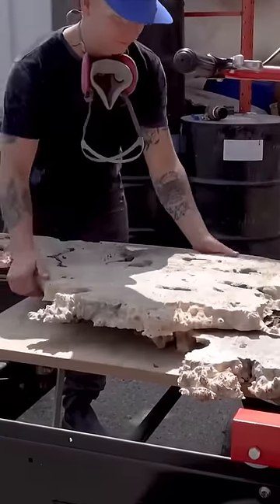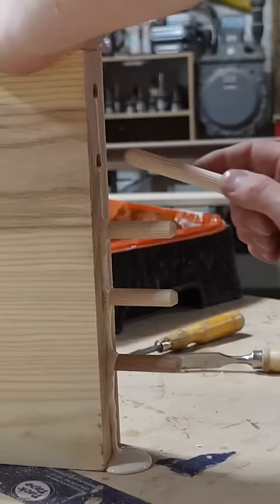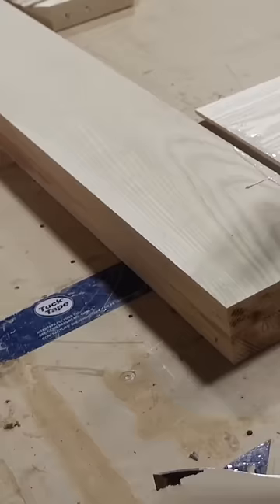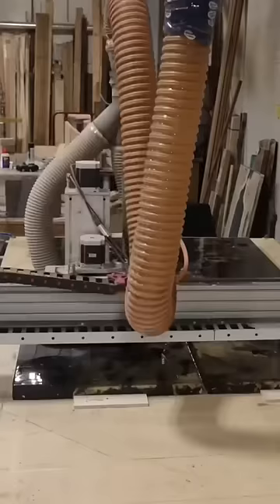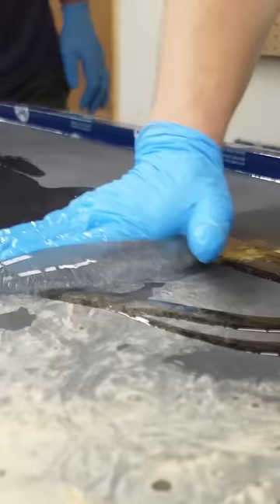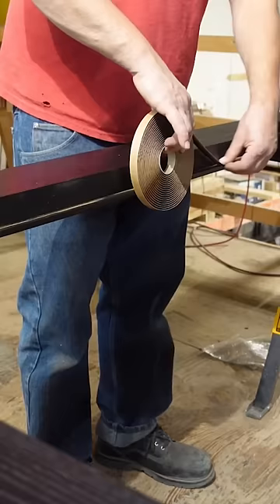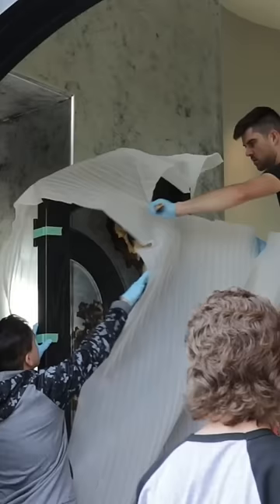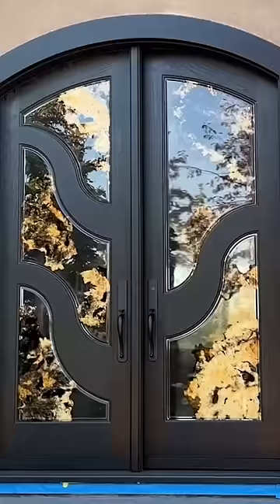Creating Wood and Resin Exterior Doors